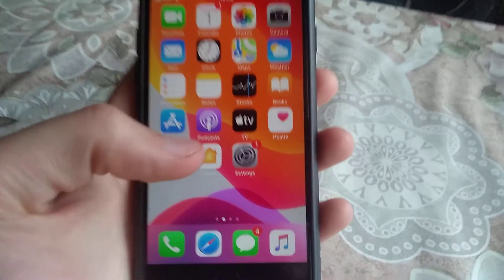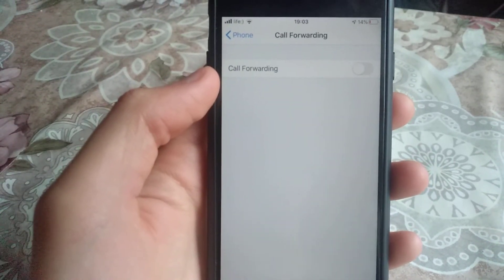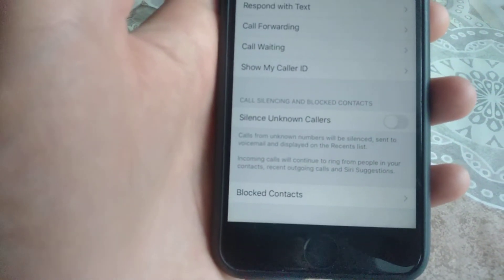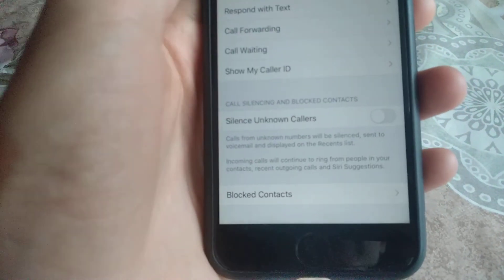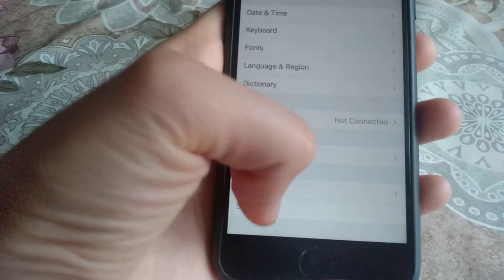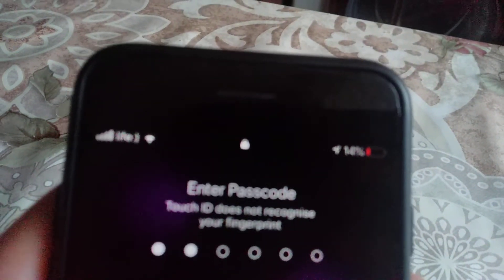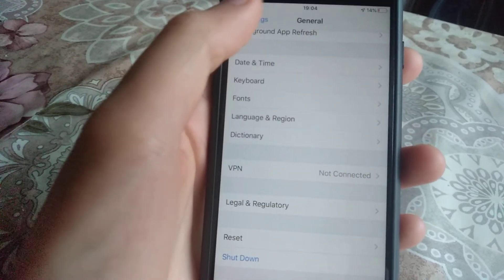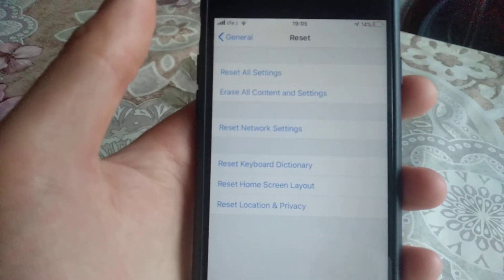Fix iPhone Cannot Receive Calls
If you don't know how to fix iPhone Can't Make Or Receive Calls, this video is for you.